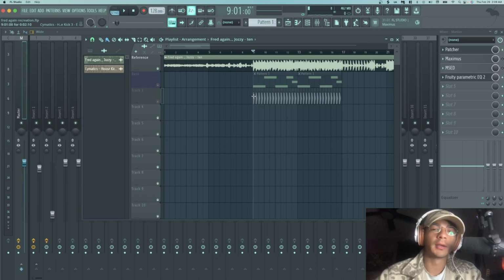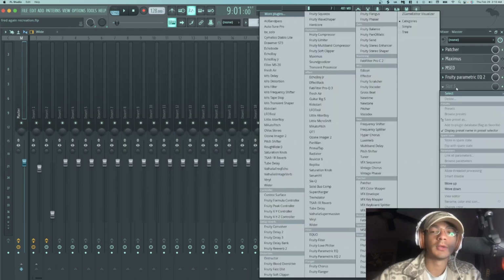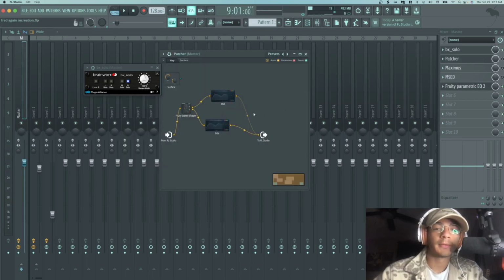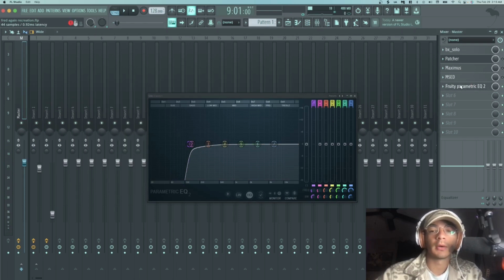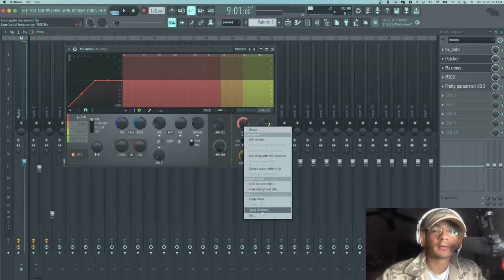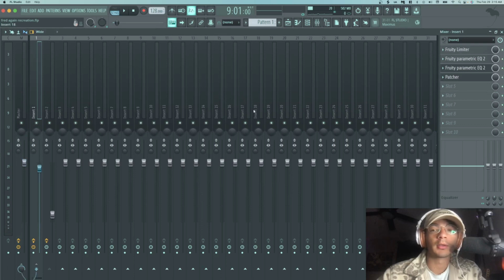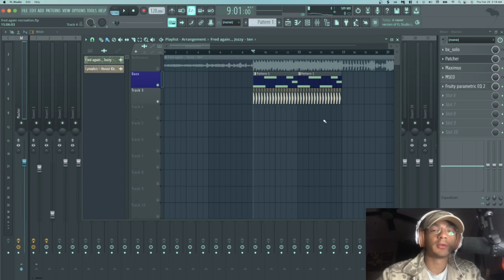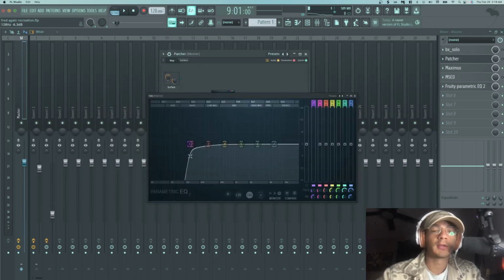FL Studio Side Balancing: Achieve Pro-Level Stereo Width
Learn how to balance the sides of your track like a pro with this detailed guide! In this video, I’ll show you how to use the Patcher plugin in FL Studio to separate mid and side signals, apply EQ adjustments, and ensure your mix aligns with professional reference tracks. We’ll cover techniques like muting the mids, analyzing side information with tools like BX Solo, and using EQ to clean up unwanted low-end frequencies in the sides.

This step-by-step walkthrough will help you understand why balancing mids and sides is essential for achieving a polished, industry-standard mix. Whether it's ensuring your bass and kick remain mono or cleaning up unnecessary frequencies in the stereo field, these tips will take your production to the next level.